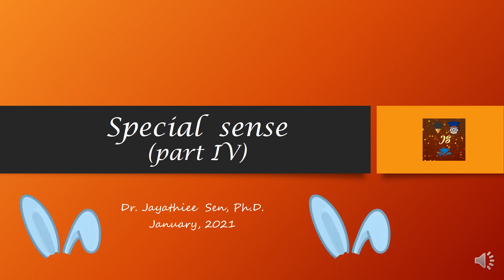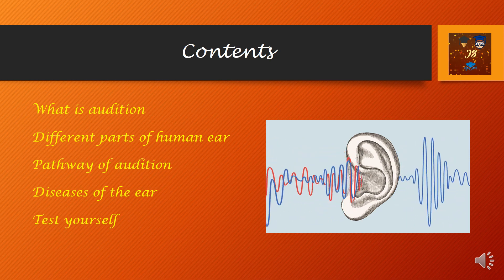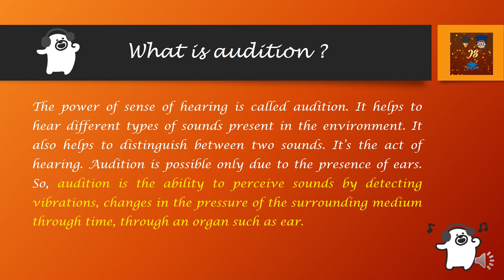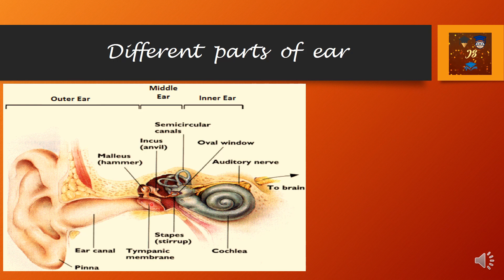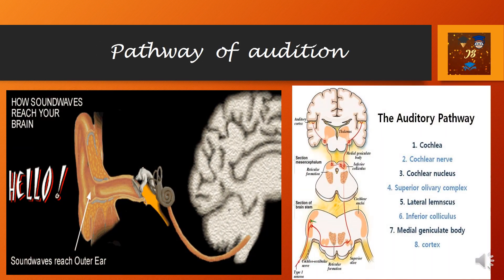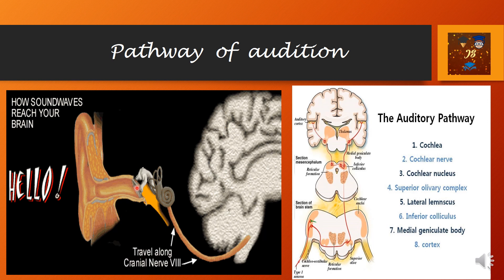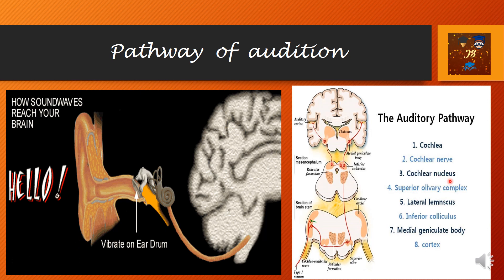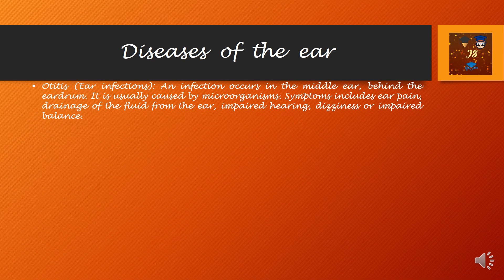Special sense (part IV)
In this video the special sense hearing is described in detail along with photos and charts. Structure of the ear, various diseases , pathway of audition etc are discussed in lucid manner. Some questions related to the topic are also given for spot evaluation. Hope this video will be helpful for all concerned. Thank you.